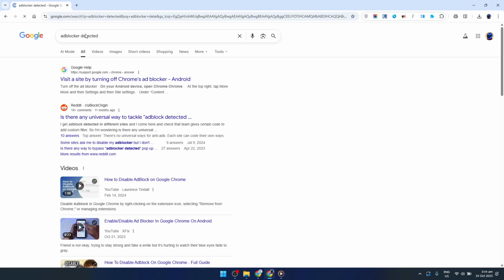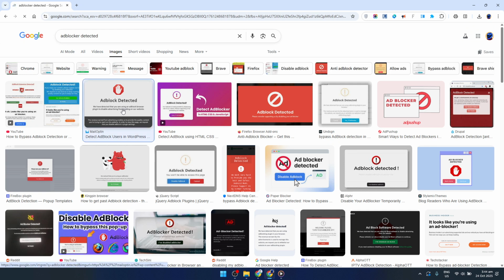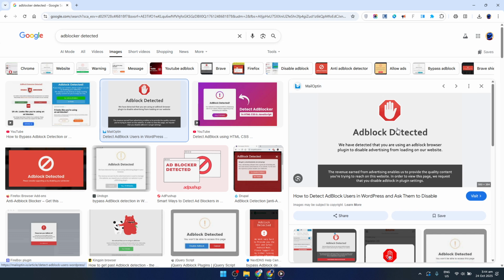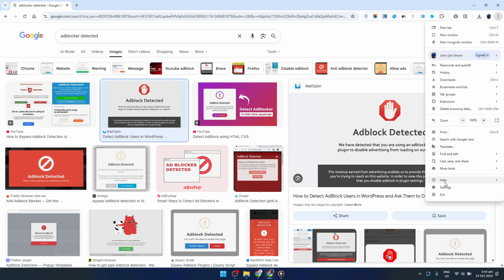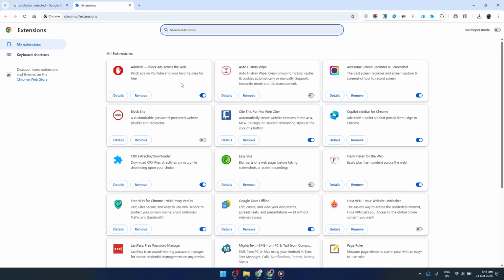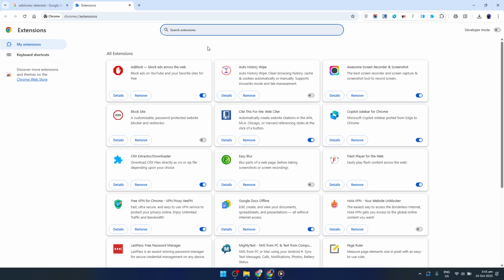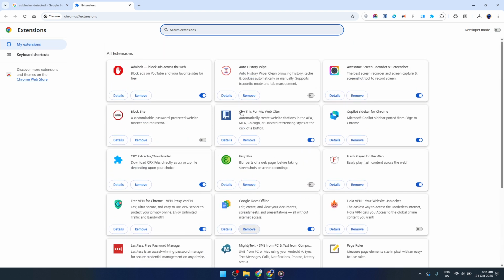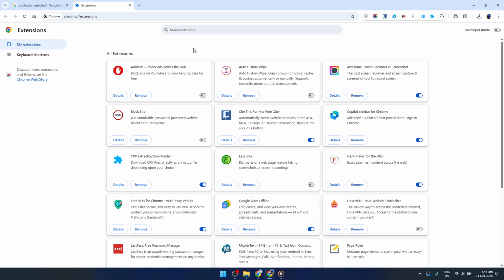How To Fix Ad Blocker Detected Issue in Google Chrome [2025 Guide]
In today's video we cover: ad blocker fix, Chrome ad blocker, fix ad blocker issue, Google Chrome tips, ad blocker detected, resolve ad blocker, browser troubleshooting, remove ad blocker, ad blocker settings, Chrome extensions, internet browsing tips, online privacy tips, fix Chrome problems, web browsing help, ad blocker support, troubleshooting Chrome, browser ad issues, Chrome help guide, ad blocker solutions

-Google Drive
-Google Meets
-Google Sheets
-Google Chrome
-Google Forms
-Google Gmail